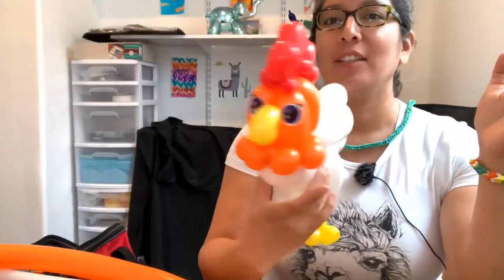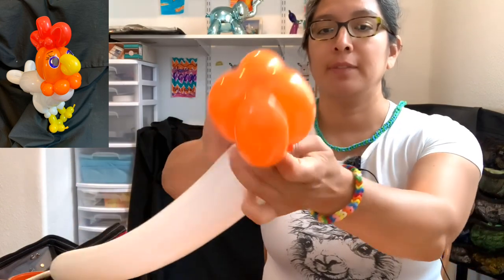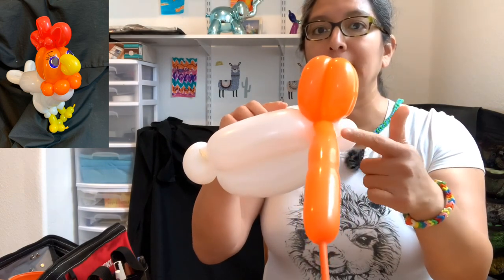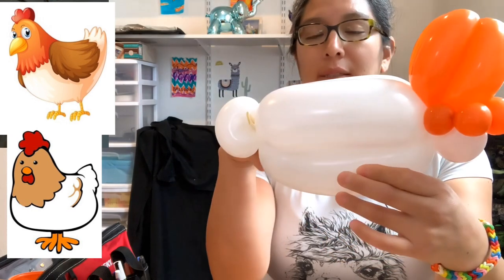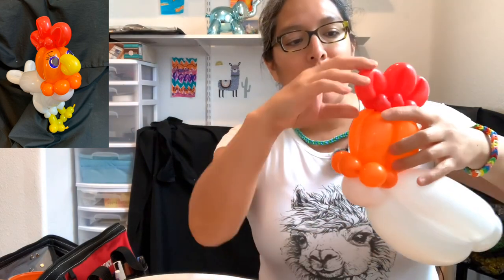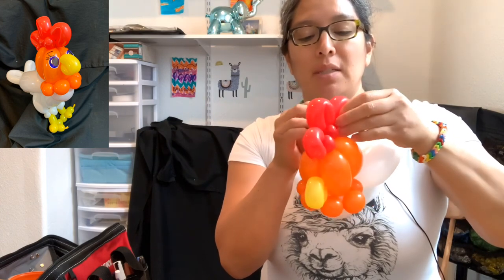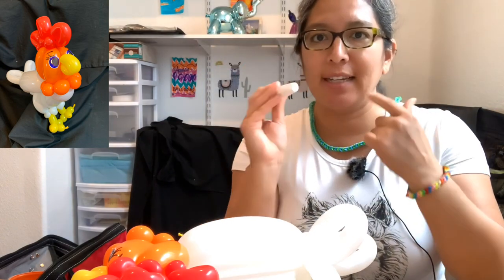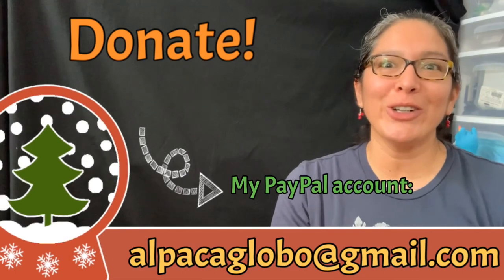Chicken balloon tutorial. How to make a chicken. Gallina tutorial de globoflexia.